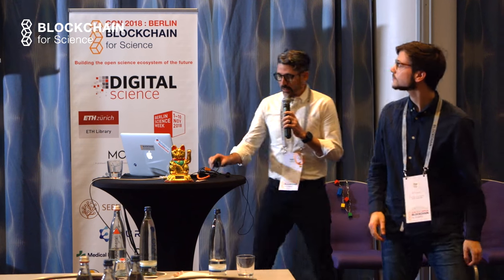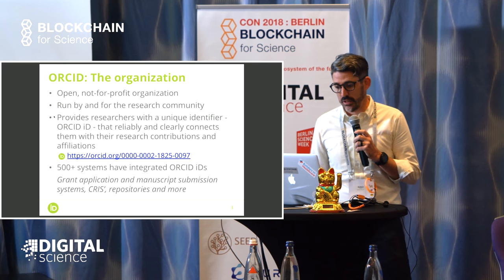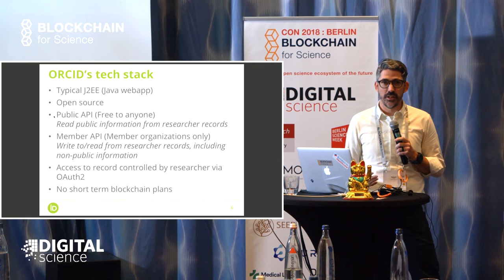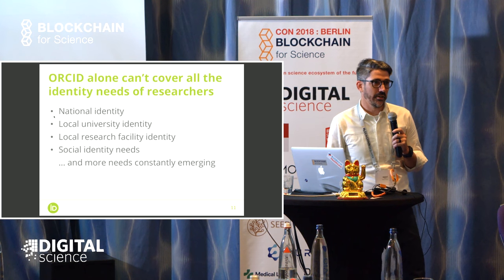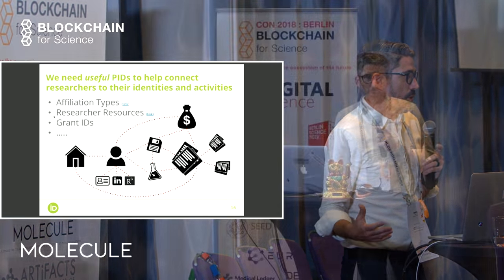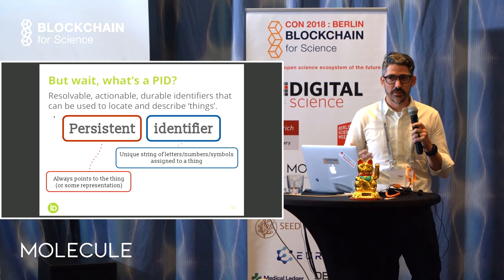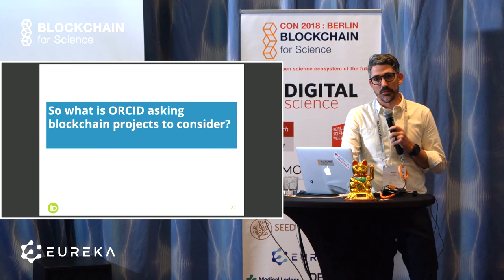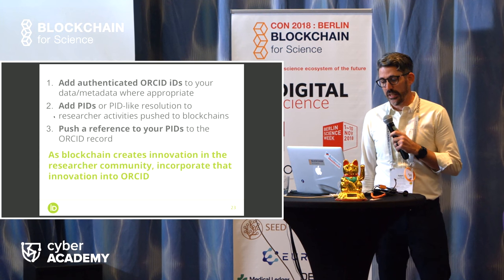Identifying Identities: ORCID, Identities and the Blockchain | Robert Peters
This is talk from the Blockchain For Science Con 2018 Identifying Identities: ORCID, Identities and the Blockchain | Robert Peters

Please contact the author directly for presentation slides and reuse. Please provide appropriate references to this content and/or similar content of the author.

Live-streaming, recording, editing was done by the awesome Cyberacademy team Image credit to Vera Münch, b-i-t-online.